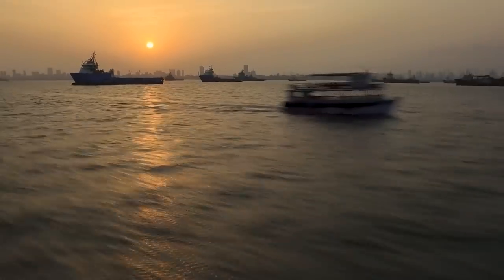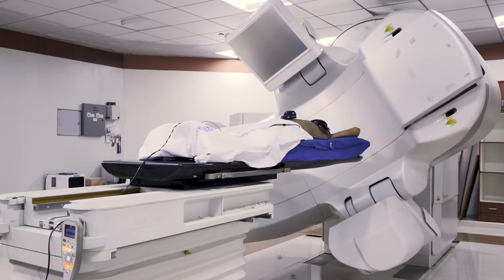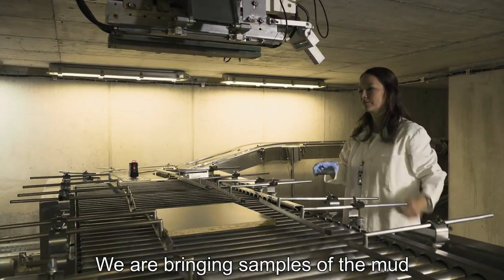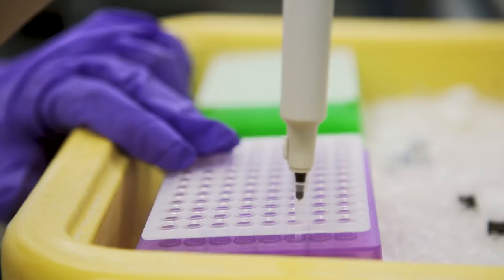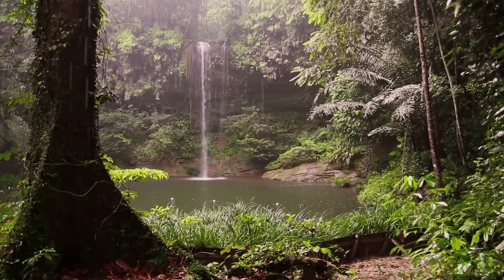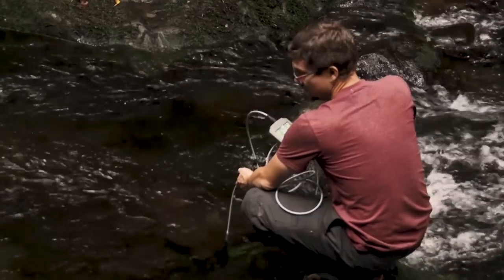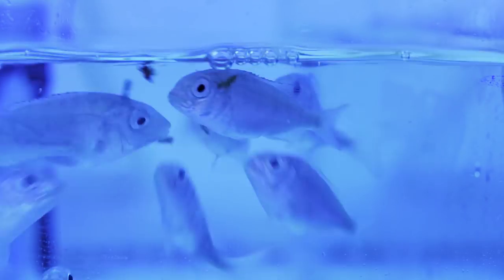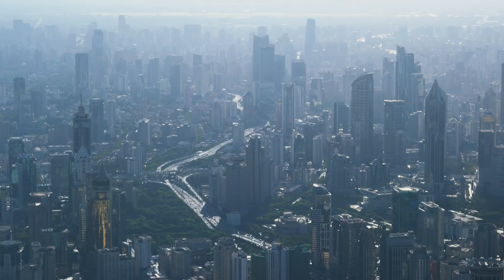ATOMS FOR LIFE: tackling global challenges with nuclear science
Nuclear scientists are developing cutting-edge tools that will help governments address our 21st century challenges, and achieve the UN’s Sustainable Development Goals. This video examines five examples of innovative nuclear applications in healthcare, agriculture, industry, water security and ocean research, and reveals the potential solutions nuclear science can offer the world.

Video: Katy Laffan, Martin Klingenböck